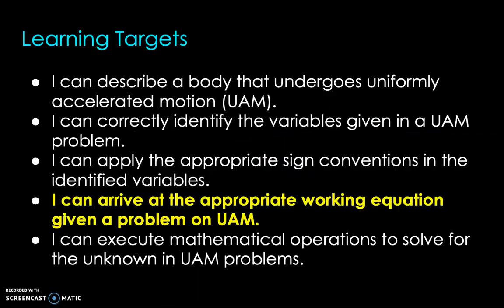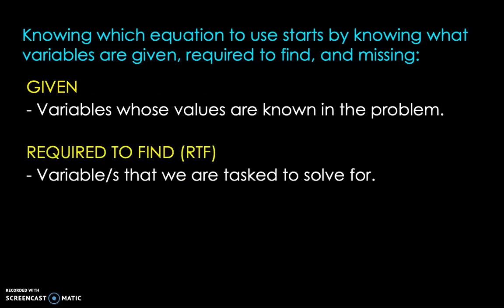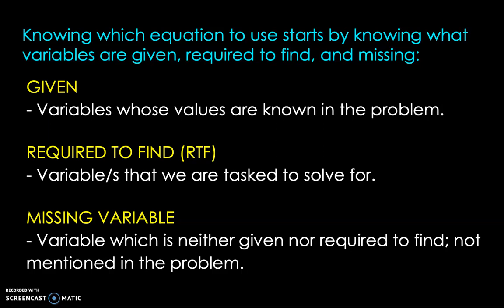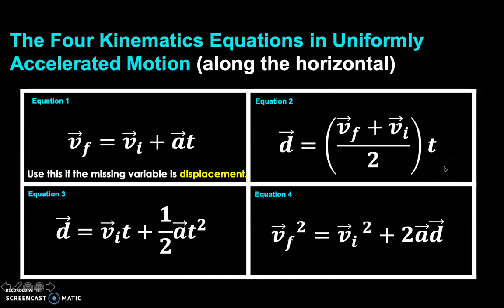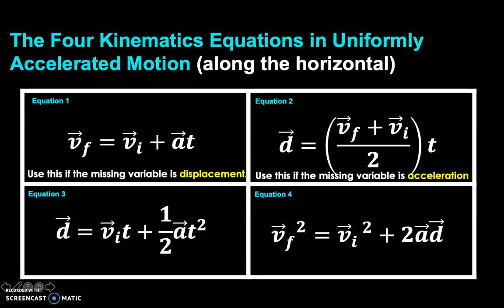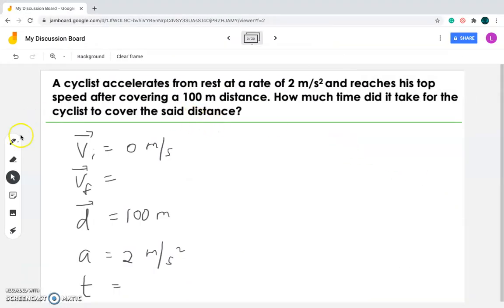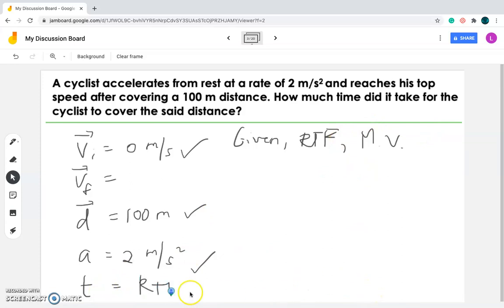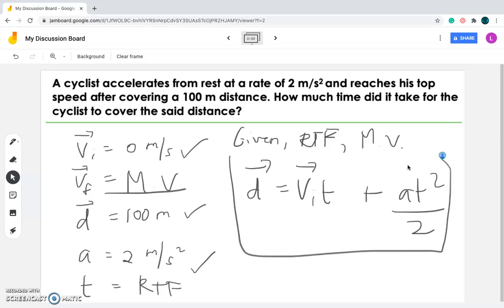Uniformly Accelerated Motion | Choosing the Best Equation | Physics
This video clearly discusses how to choose the appropriate kinematic equation in a certain UAM problem.